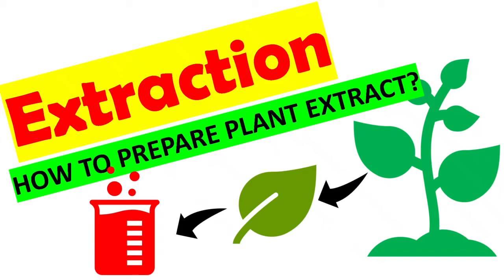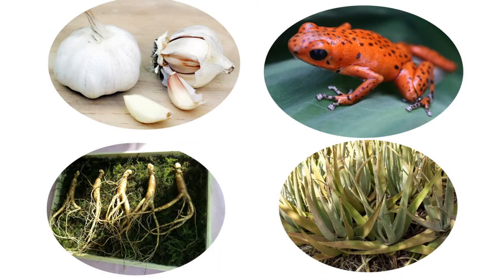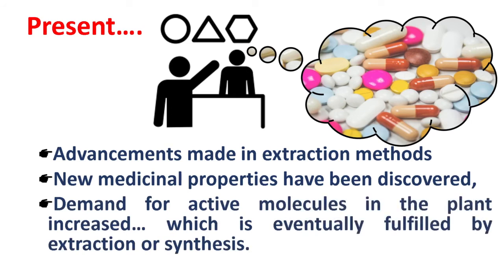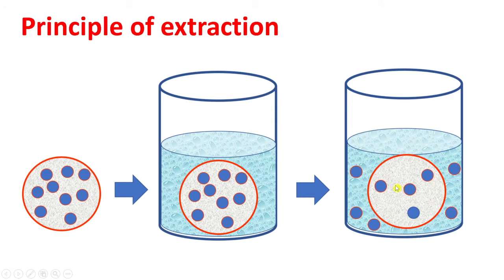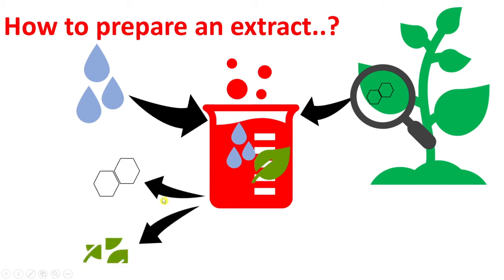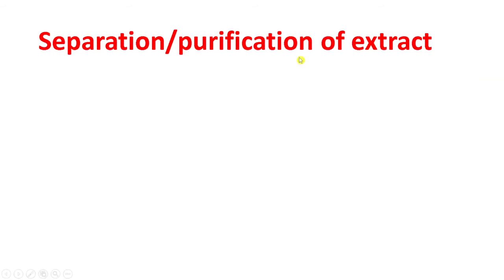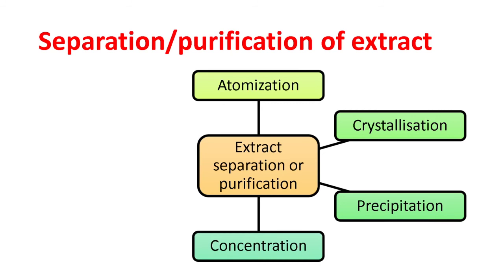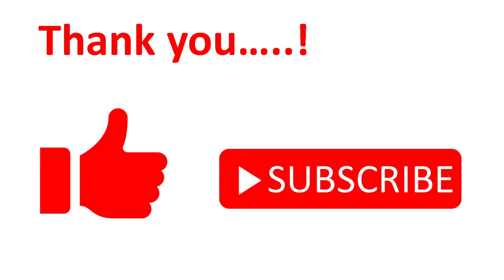Crude Drug Extraction Principle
Crude drug, Herbal drugs, Extract, Extraction principle, How to prepare extract, What is extract